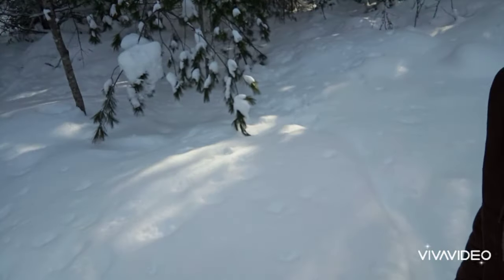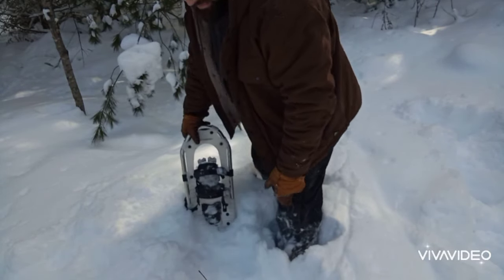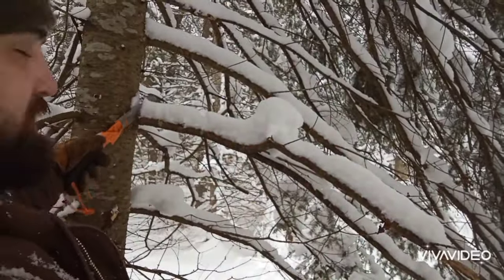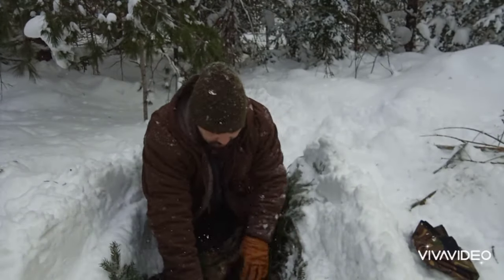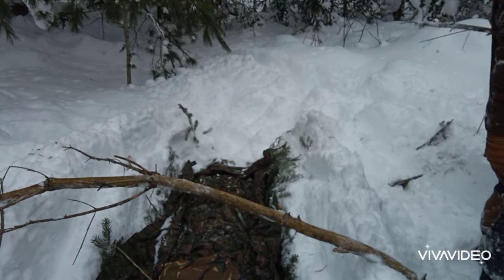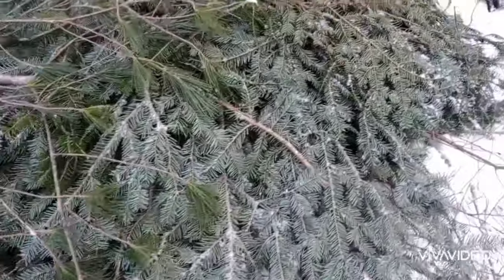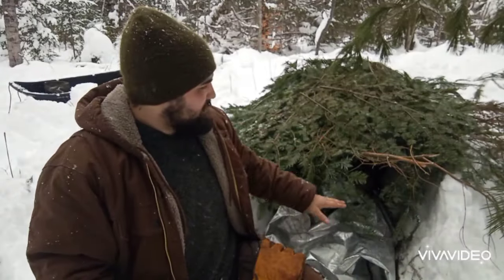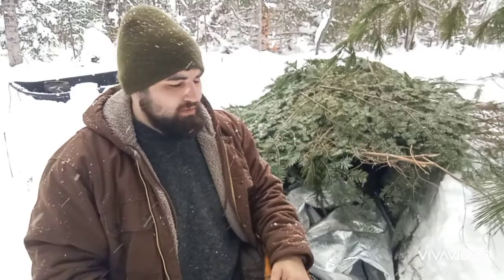Emergency Survival Shelters: Snow trench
If you didn't have any of the basic tools with you during an outing. With nothing but snow and trees, could you survive?

Just my own take on how to construct a snow trench quick and simple.

Words of comfort Isaiah 55

"Come, all you who are thirsty, come to the waters; and you who have no money, come, buy and eat! Come, buy wine and milk without money and without cost. 2 Why spend money on what is not bread, and your labor on what does not satisfy? Listen, listen to me, and eat what is good, and you will delight in the richest of fare. 3 Give ear and come to me; listen, that you may live. I will make an everlasting covenant with you, my faithful love promised to David. 4 See, I have made him a witness to the peoples, a ruler and commander of the peoples. 5 Surely you will summon nations you know not, and nations you do not know will come running to you, because of the Lord your God, the Holy One of Israel, for he has endowed you with splendor."

6 Seek the Lord while he may be found; call on him while he is near. 7 Let the wicked forsake their ways and the unrighteous their thoughts. Let them turn to the Lord, and he will have mercy on them, and to our God, for he will freely pardon. 8 "For my thoughts are not your thoughts, neither are your ways my ways," declares the Lord. 9 "As the heavens are higher than the earth, so are my ways higher than your ways and my thoughts than your thoughts. 10 As the rain and the snow come down from heaven, and do not return to it without watering the earth and making it bud and flourish, so that it yields seed for the sower and bread for the eater, 11 so is my word that goes out from my mouth: It will not return to me empty, but will accomplish what I desire and achieve the purpose for which I sent it. 12 You will go out in joy and be led forth in peace; the mountains and hills will burst into song before you, and all the trees of the field will clap their hands. 13 Instead of the thornbush will grow the juniper, and instead of briers the myrtle will grow. This will be for the Lord's renown, for an everlasting sign, that will endure forever.